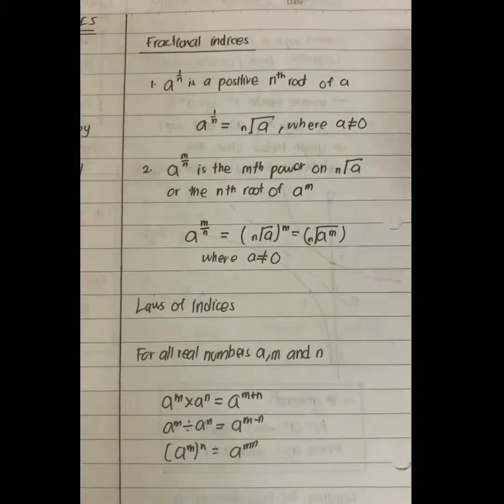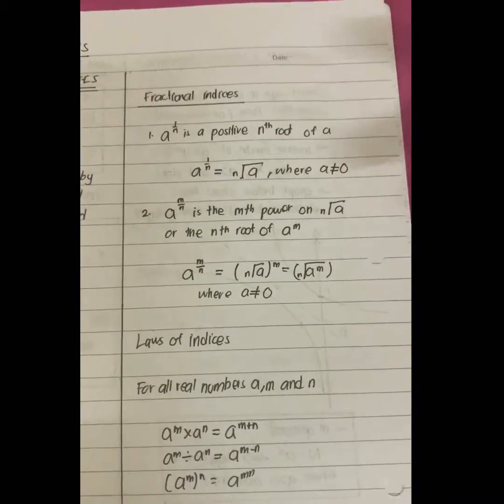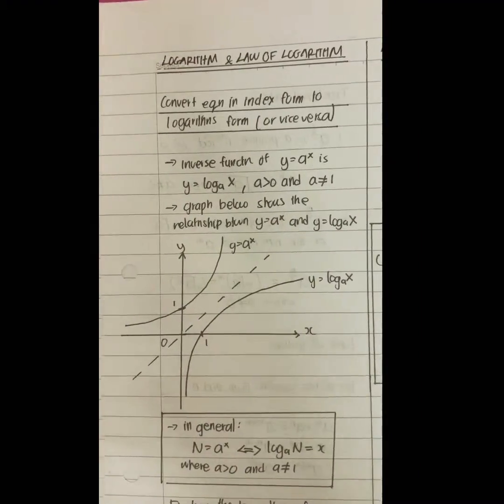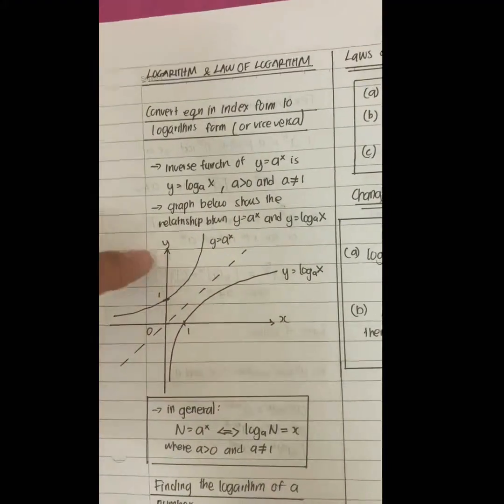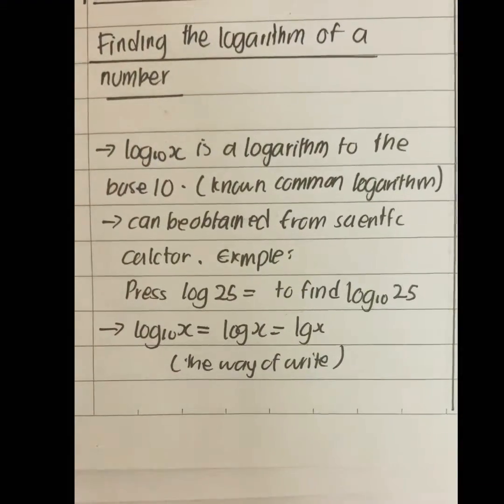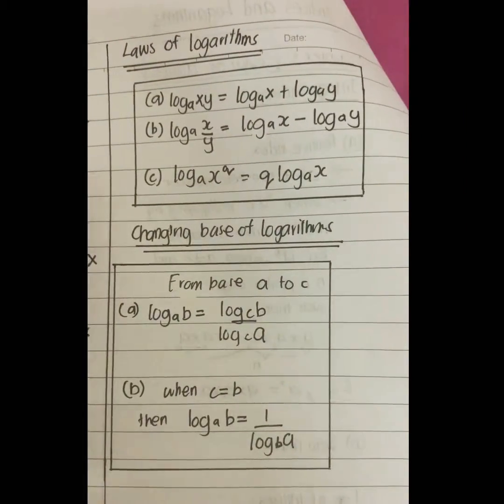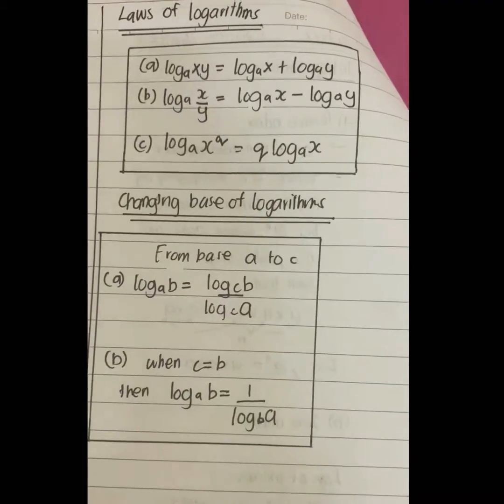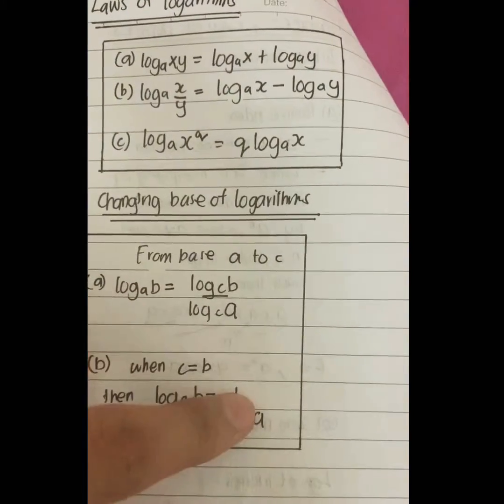Indices & Logarithm ( SPM Additional Mathematics)